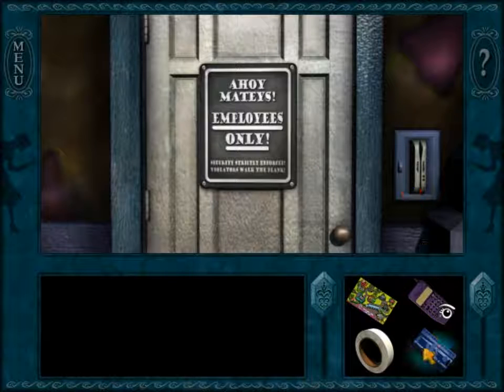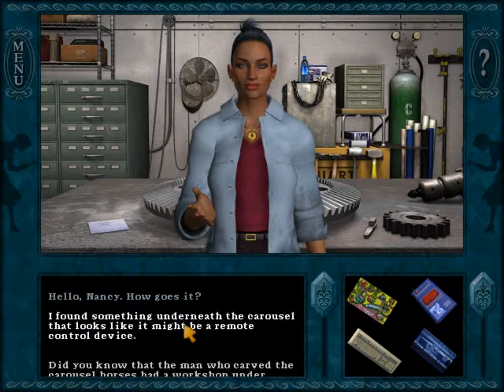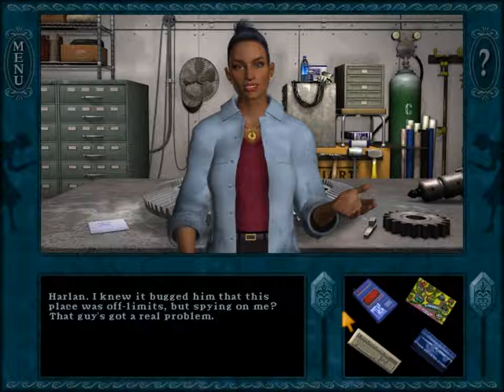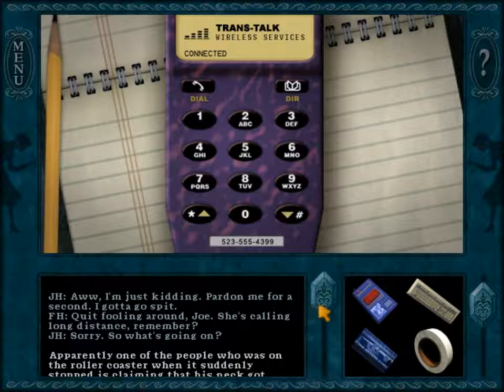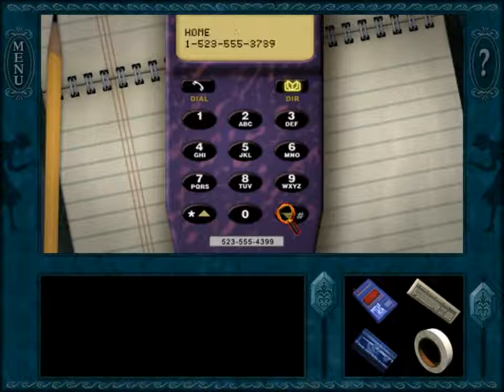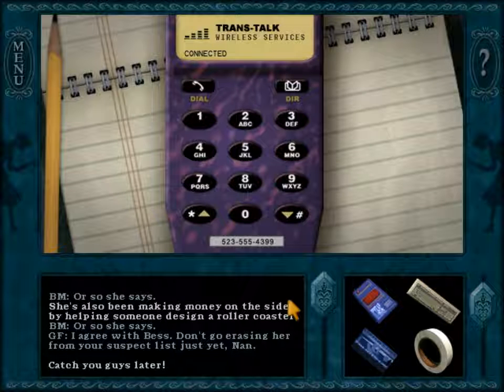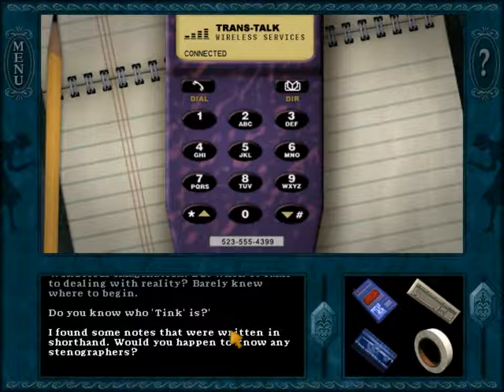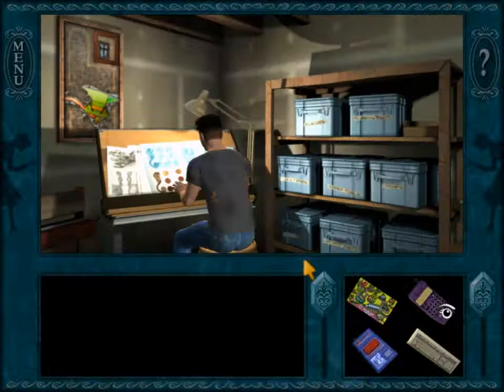Nancy Drew 8: The Haunted Carousel [06] w/YourGibs - MOTIVES FOR THE SUSPECTS LIST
Nancy Drew: The Haunted Carousel let's play walkthrough gameplay
GIVE A LIKE FOR NANCY DREW SOLVING MYSTERIES IN NEW JERSEY?

Part 6, MOTIVES FOR THE SUSPECTS LIST

Let's Play ♦ Nancy Drew 8: The Haunted Carousel (Senior Detective) walkthrough with YourGibs commentary gameplay
Developer: Her Interactive

STORY:
Step into the shoes of Nancy Drew and investigate a series of mishaps at the Jersey Shore in Captain`s Cove Amusement Park. First, the lead horse was stolen from the carousel. Then the roller coaster suddenly lost power, resulting in a serious accident. Put on your detective hat and interview park employees to solve a series of challenging puzzles. Avoid deadly traps to discover the real truth in Nancy Drew: The Haunted Carousel.